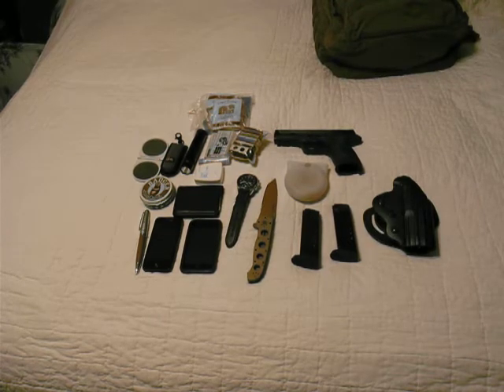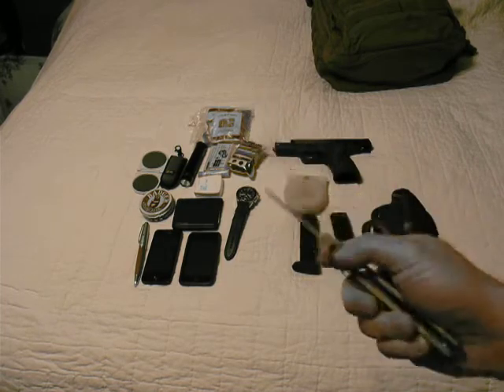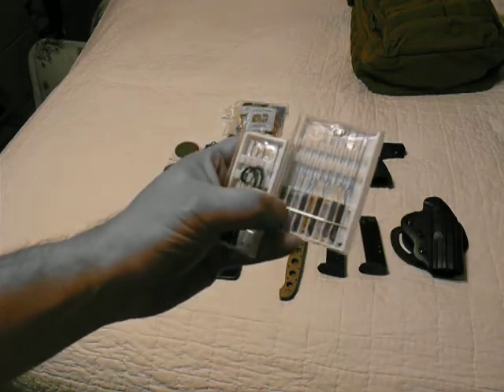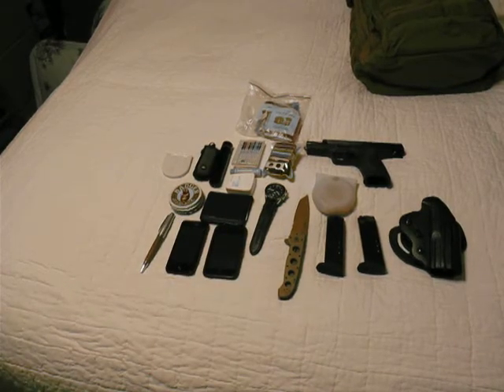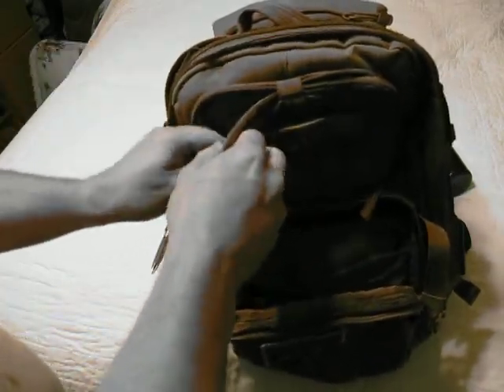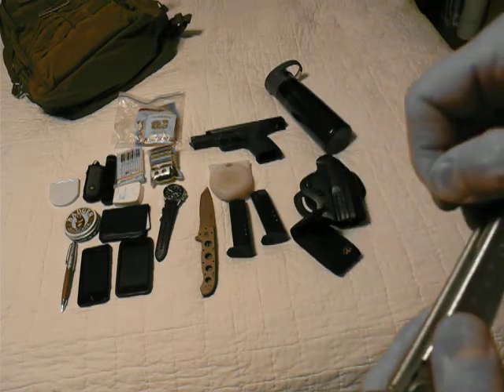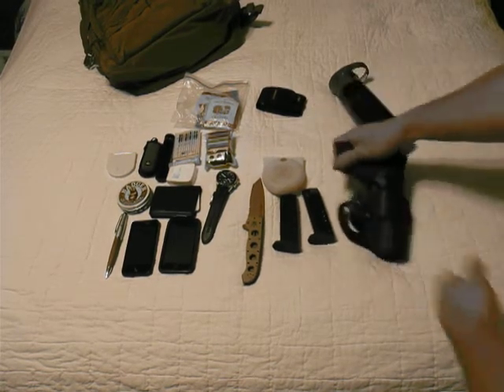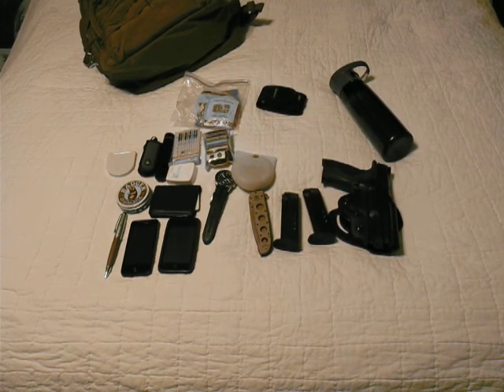My EDC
This is my EDC system. This system for the most part is what I carry everyday. I do add some things to this system but not very often. This is what I found has worked.